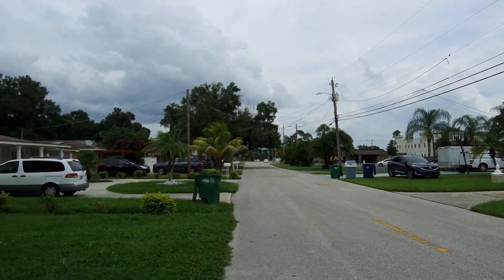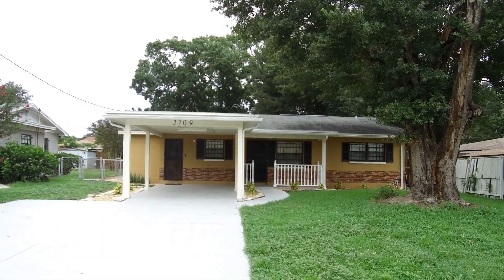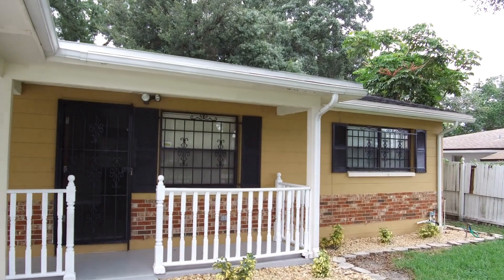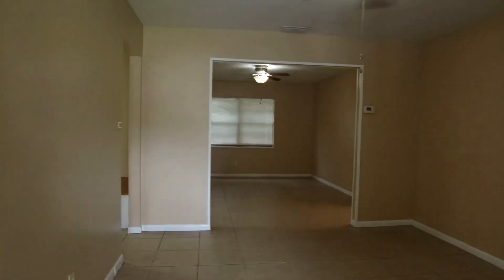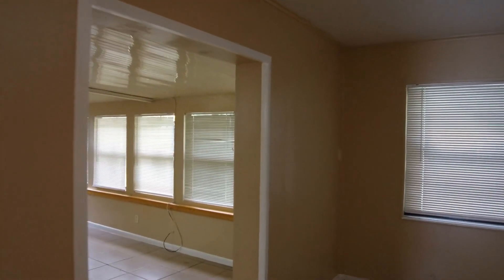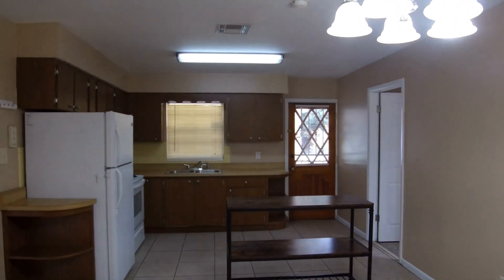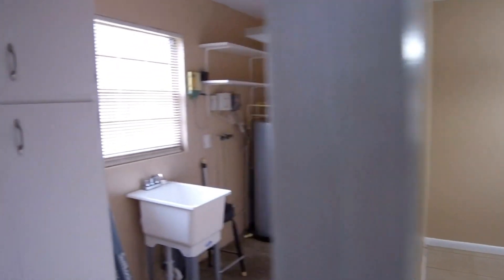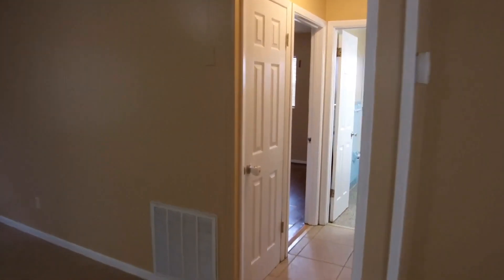Tampa Homes for Rent 2BR/1BA by Tampa Property Management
This is a lovely 2-bedroom, 1-bath property with a 1-car carport. This home has 1354 sq. ft. of living space. It features nice tile and laminate wood flooring. The living room area leads to the family room and a bonus room. The kitchen has lots of cabinets and is equipped with appliances including a refrigerator and a range. There’s a laundry room that can accommodate a full-size washer and dryer. The bedrooms are good sized and have ample closet space. It also has a large fenced backyard. This could be the property for you!

Looking for a property manager in Tampa? We do property management!

TAMPA PROPERTY MANAGEMENT IS OUR SPECIALTY

Professional Tampa property management should be about making your life and investments run smoother. That’s where Hoffman Realty comes in. We manage single-family homes, townhouses, condos, and multi-family buildings for owners and investors who require the best in service and expertise.

Work with Hoffman Realty, the most trusted Tampa property manager in Southern Pasco County and the Tampa Bay area. Our Tampa property managers have helped thousands of owners and investors over the last 30+ years. We're experts in Tampa Bay rental properties, and our team is focused on delivering results.